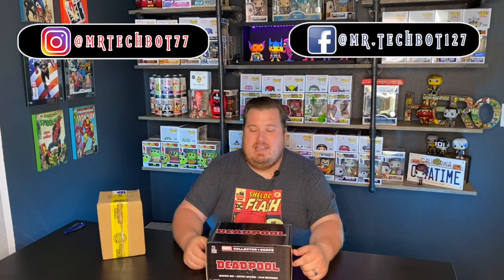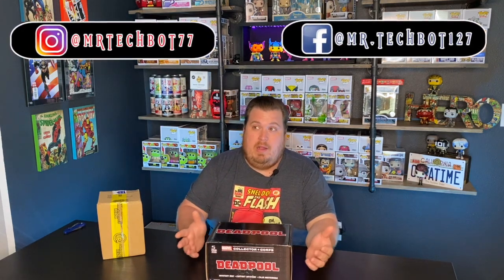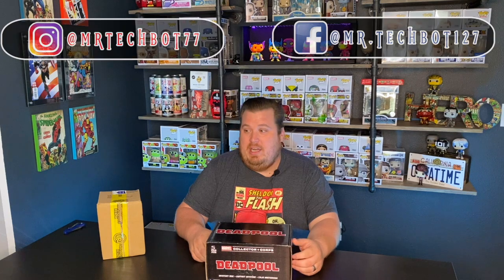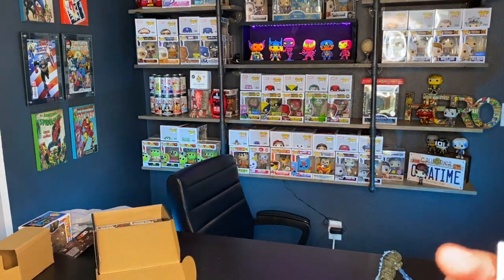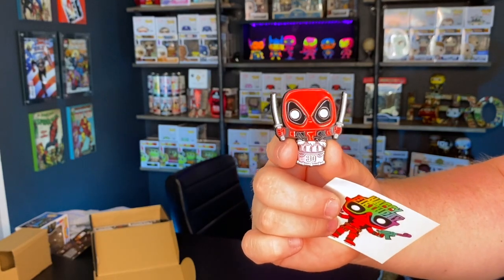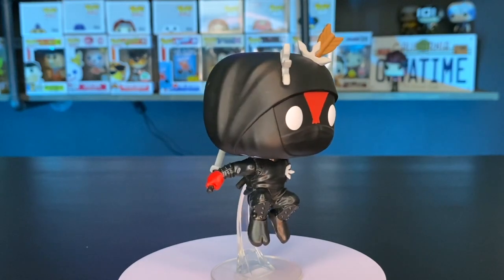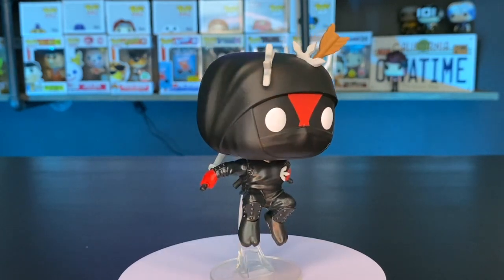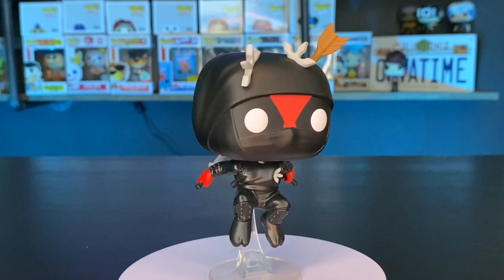DEADPOOL Marvel Collector Corp March 2021 Funko Pop Unboxing | Amazon Subscription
In Today's video I open up one of my bi monthly Marvel Collector Corp March 2021 Mystery box.  This is my favorite box and can’t wait to see what is inside. I also open up a monster of a Pop that was sent to me from my good friend Wayneko Studios.

Or send me a sticker and we will send on back:
Mr. Techbot
Some of my favorites in the Funko Community
Equipment Used:
iPhone 11 Pro XS
Neewer Ring Light Stand
Flexible Stand
Shirt Clip Mic
Livestream Mic

Thank you guys for watching and being part of my dream! I hope this video was entertaining!